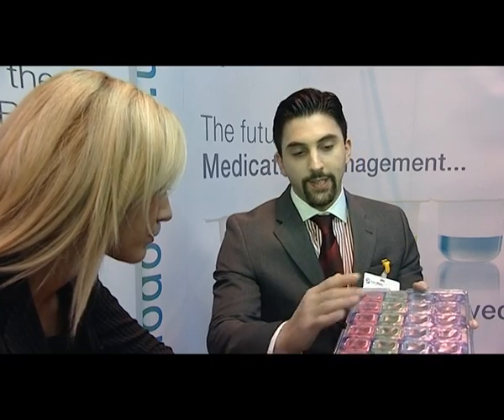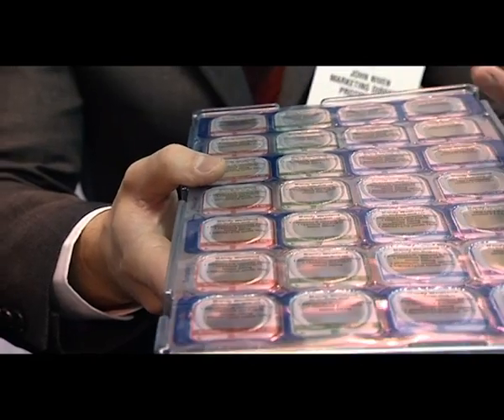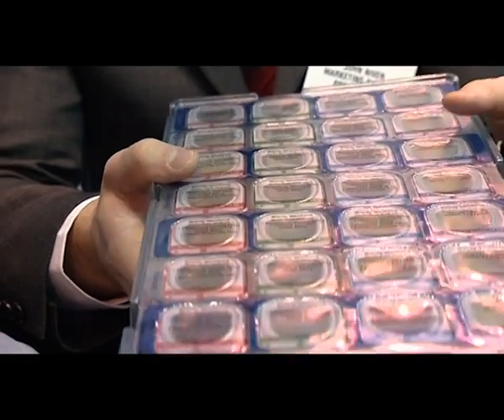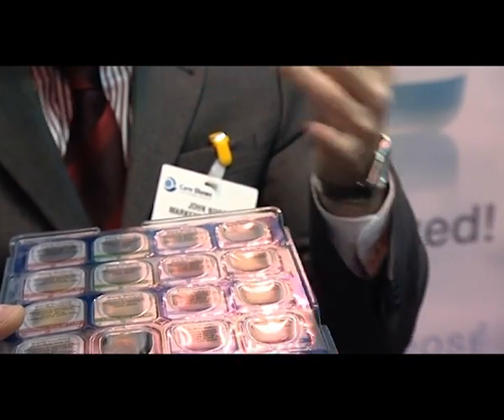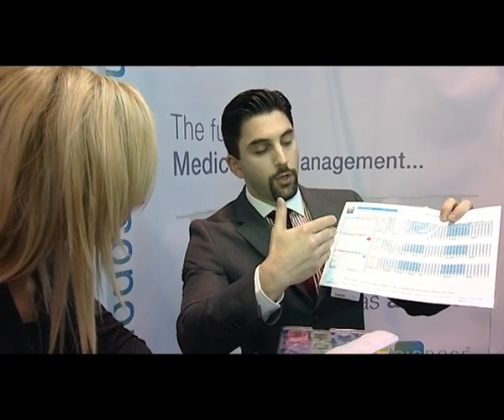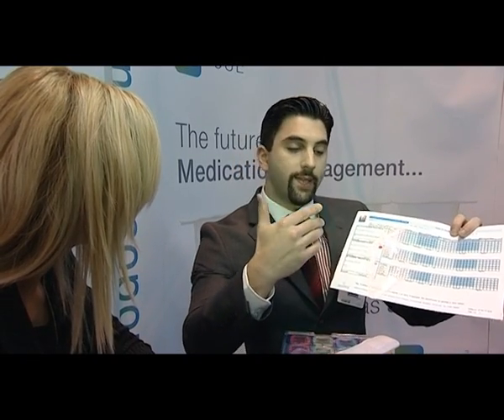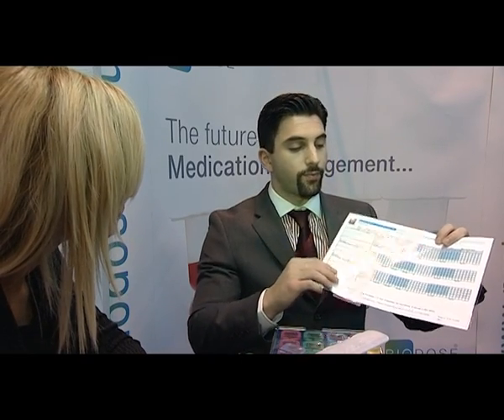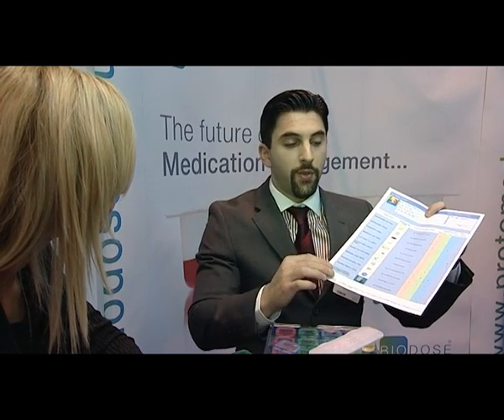Biodose Total Medication Management System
Protomed co-founder and Marketing Director John Niven discusses Biodose Total Medication Management System at The Care Show Birmingham 2010.